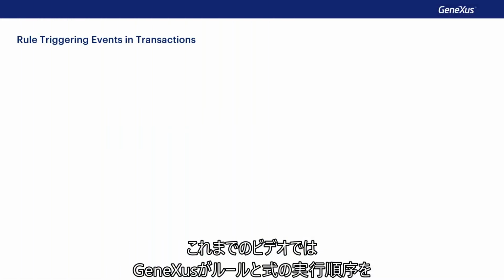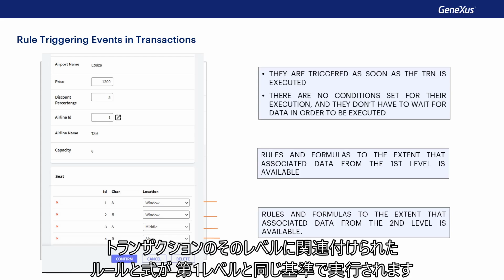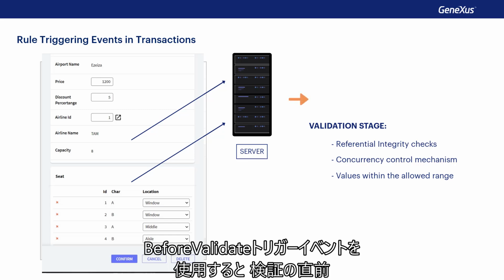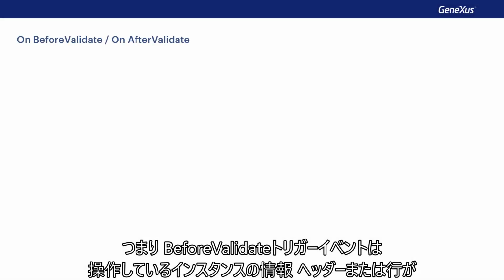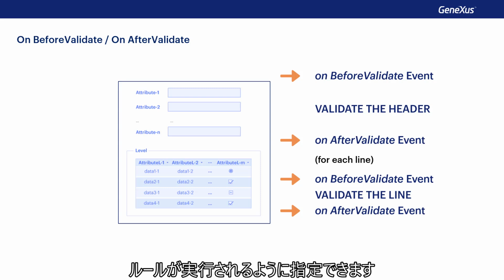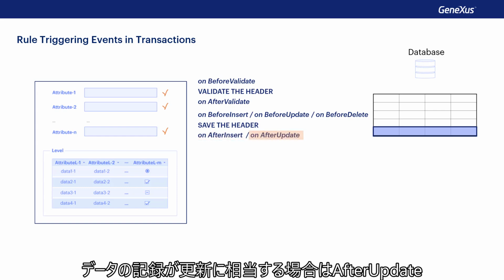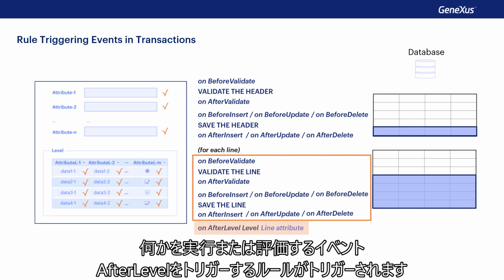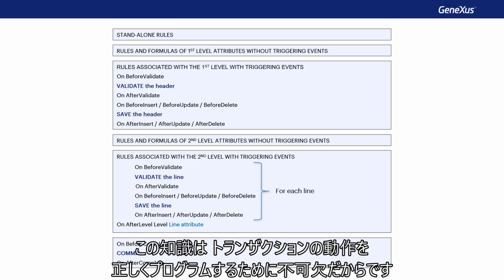【GeneXus 18 Advanced Course】6/56：トランザクションにおけるルールのトリガーイベント (Part 3)